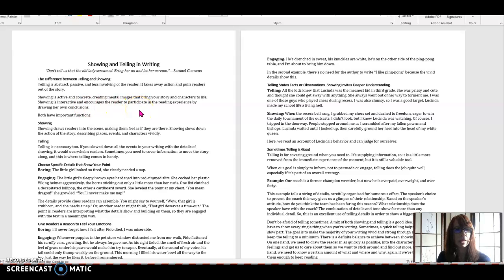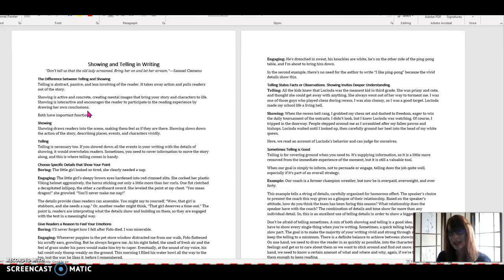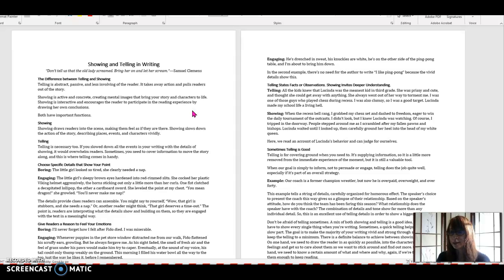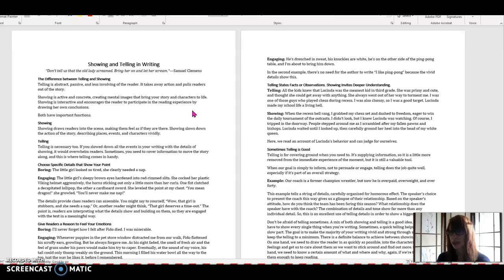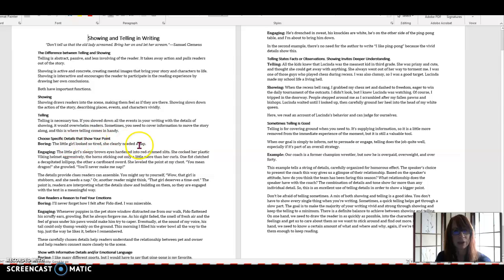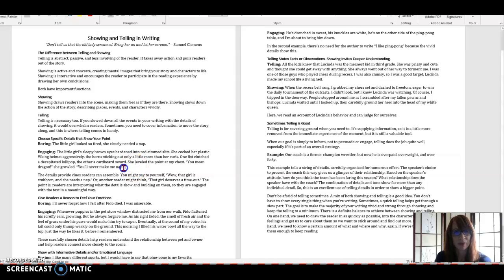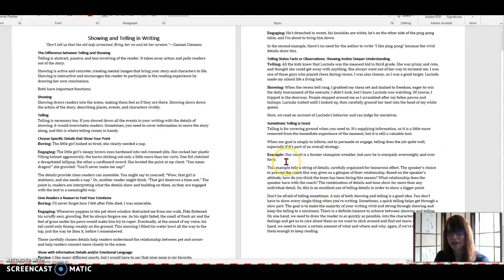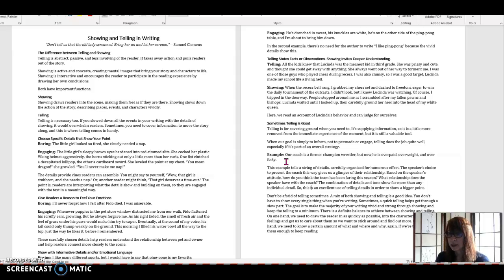The Function of Showing and Telling